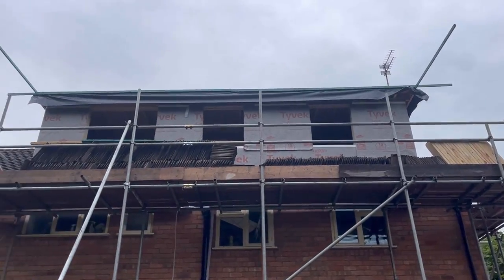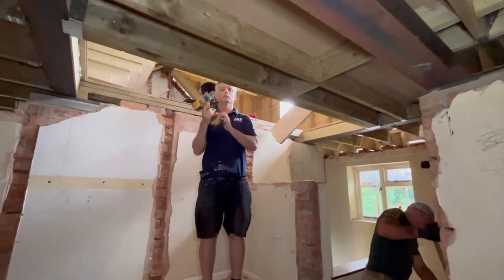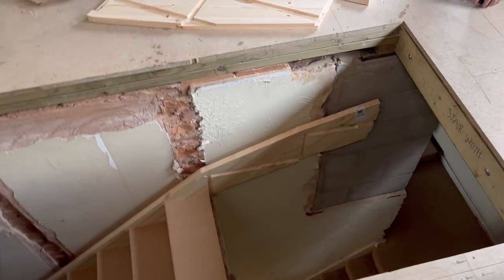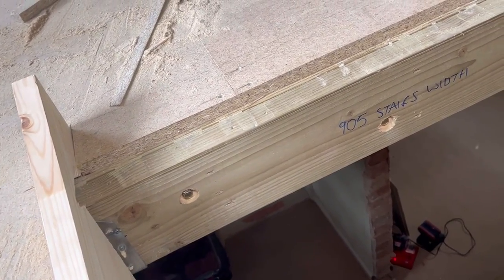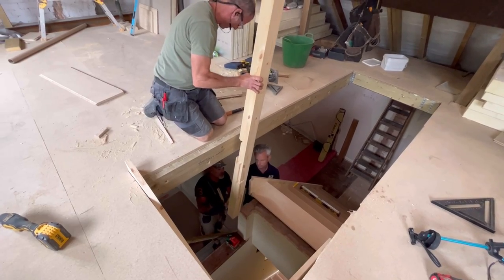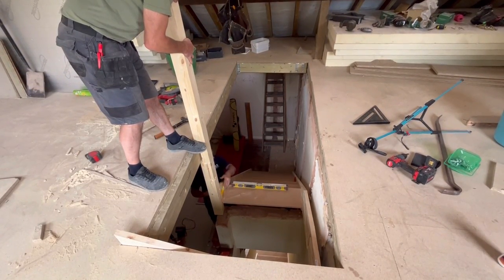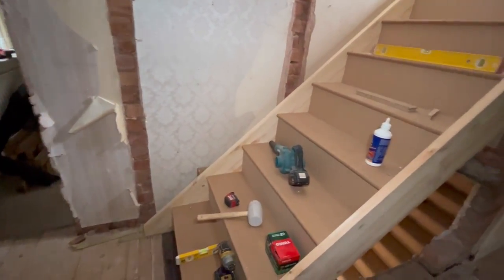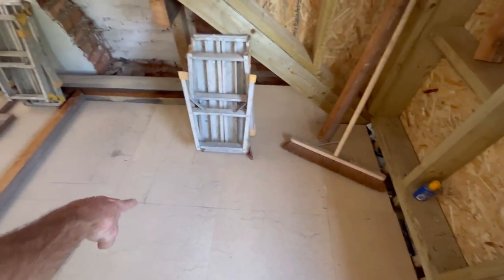Fitting the loft staircase.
In this episode we will go through a few points to remember when fitting a staircase,  show you the finished product and a brief chat about what's next for us.